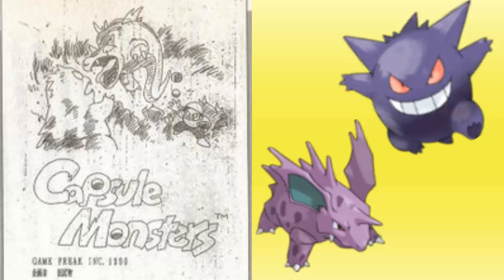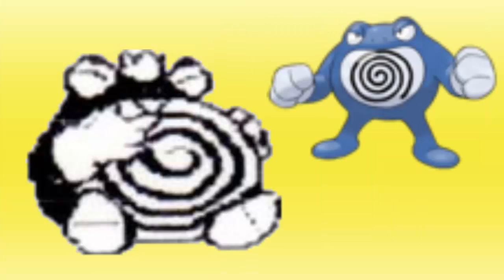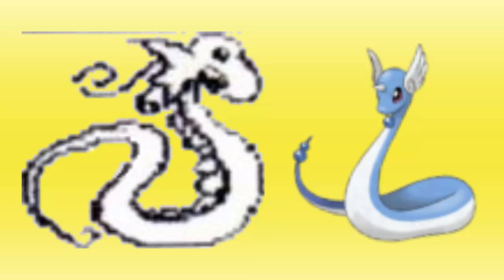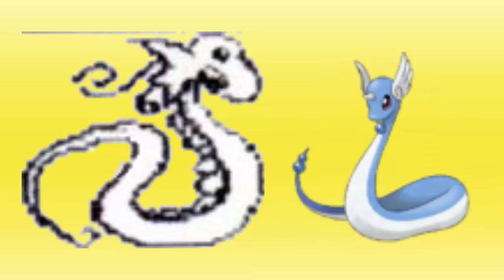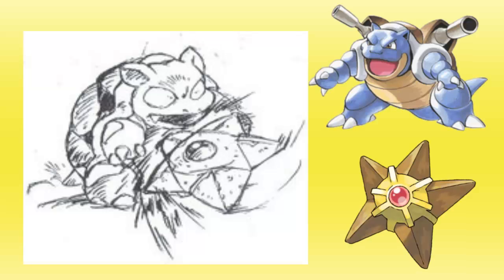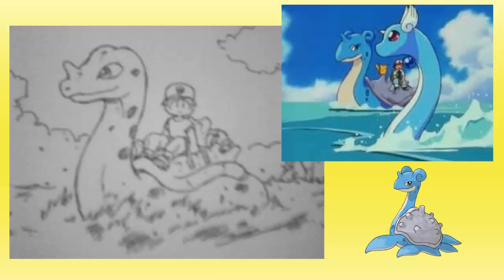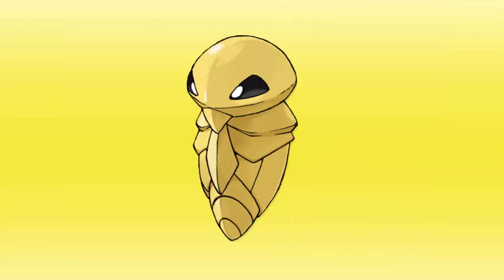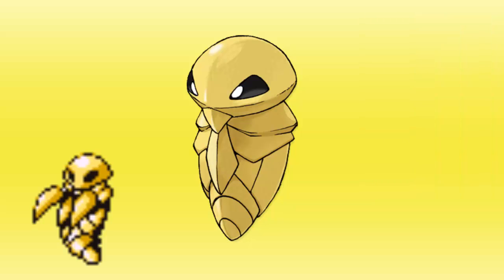Prototype Pokemon & Beta Designs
Hey C00ltrainers!

Ever wonder about the earliest days of Pokemon?

WONDER NO MORE!

Here's a glimpse of the prototype Pokemon & Beta Designs of the first generation! (Red/Blue/Green/Yellow)

Images courtesy of Bulbapedia

TAGS (Ignore :p)

peach mario luigi brawl nintendo water fun trailer pokemon donkey kong kid icarus trailer breaking news flipnote studios 3d emerald ruby sapphire diamond ho oh pokemon theme song chuggaconroy rap dubstep marriland pokemon abridged pokemon mystery dungeon explorers 3ds wii u gamecube n64 snes nes super smash bros pokemon white pokemon platinum pokemon wifi battle pokemon music real pokemon pokemon best wishes pokemon crystal lego pokemon pokemon battle revolution pokemon battle frontier pokemon sapphire pokemon real life robot chicken pokemon episode 2 pokemon conquest pokemon ruby pokemon rumble blast pokemon stadium power rangers pokemon songs shiny pokemon pokemon red pokemon funny pokemon yellow family guy pokemon emerald walkthrough digimon pokemon leaf green pokemon opening minecraft pokemon modpikachu pokemon ranger pokemon movies pokemon sprites pokemon theme songs superskarmory awesome pokemon minecraft pokemon pokemon snap new pokemon mario pokemon retarded bill cosby pokemon pokemon battles pokemon diamond cheats pokemon black 2pokemon cheats dragon ball z pokemon emerald cheatsraywilliamjohnson lueroi pokemon movie pokemon intro pokemon smosh giancarloparimango11 pokemon platinum cheats pokemon battle dimension pokemon cards pokemon black pokemon song pokemon battle nintendo 3dsangry nintendo nerd nintendo 64 nintendo ds nintendo wii nintendo dsi james nintendo nerd
nintendo nerd nintendo ds games nintendo power nintendo fangirl nintendo commercial nintendo dsi xl nintendo 2ds nintendo 64 commercial nintendo e3 2013
nintendo games nintendo musicirate gamer
nintendo ds xl nintendo 64 unboxing nintendo world avgn nintendo power club nintendo
history of nintendo super mario nintendo sixty four pokemon x and y trailer breaking news
Nintendo 3DS - Pokémon X & Pokémon Y Television Commercial draw my thing draw something mt.moon challenge mode tower defense viola gym leader prototype pokemon beta designs